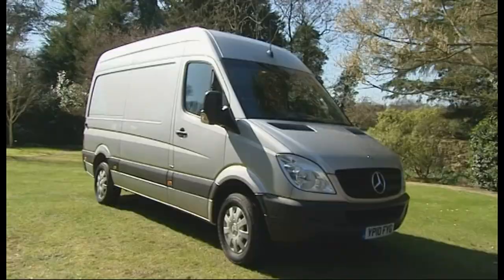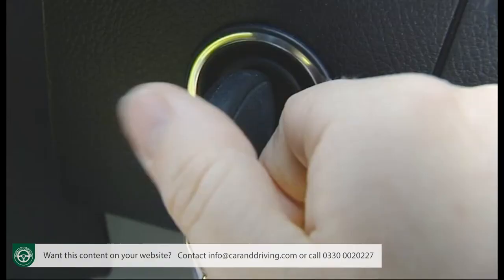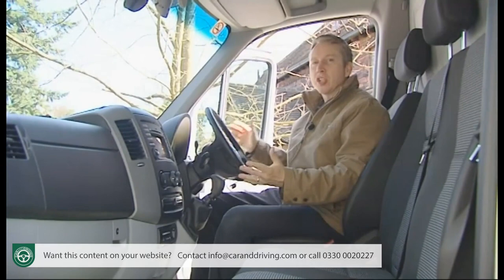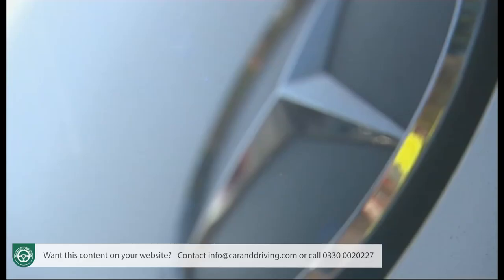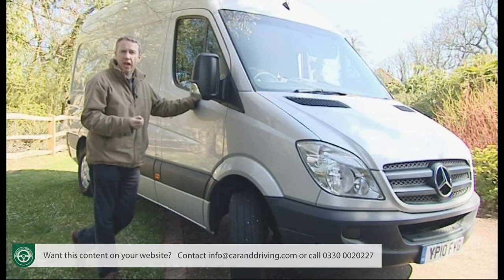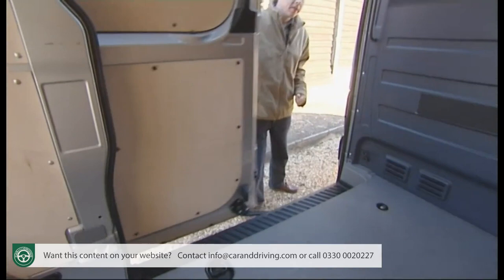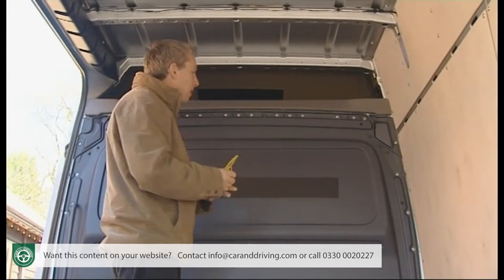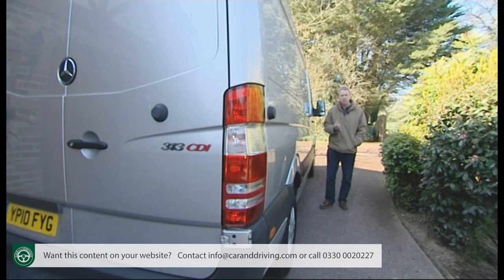Mercedes Sprinter Van 2006-2018 **IN-DEPTH REVIEW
Jonathan Crouch writes an in-depth Mercedes Sprinter Van 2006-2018 review. If you want to watch more reviews on vehicles like this Mercedes Sprinter Van 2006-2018, make sure to SUBSCRIBE to our channel and comment what YOU want us to review next.

The A 35 is now the entry-level model from Mercedes-AMG. Jonathan Crouch reports on this enticing hot hatch.

The Mercedes Sprinter is a large van with a big heart. When the second generation version was launched in 2006, that heart meant a class-leadingly efficient range of diesel engines that really took the fight to large van rivals. These refined units offered potentially large efficiency savings to businesses who appreciated this model's spacious, practical, high quality virtues. It ought to stack up well as a used buy too. Does it? Let's find out.

History
When it comes to large vans, one stands above all others across Europe: this one - the Mercedes Sprinter. Nearly a million examples of the second generation version of this nodel were made. This vehicle, launched in 2006, shared its design with arch-rival Volkswagen's Crafter - but not its engines. A new generation of Euro5-compatible CDI diesel units introduced in 2009 set running cost and efficiency standards that rivals struggled to better. Amongst these were vehicles like the Vauxhall Movano/Renault Master design and the Peugeot Boxer/Fiat Ducato/Citroen Relay collaboration, plus of course that VW alternative. But generally, all played catch-up behind this Sprinter in the large van sector. Mercedes was first to introduce a V6 engine to this segment, first to introduce Stop-Start technology to cut costs and was a leader in promoting natural gas power as an alternative. This MK2 Sprinter was facelifted in 2015, then replaced by a third generation model in the Spring of 2018.